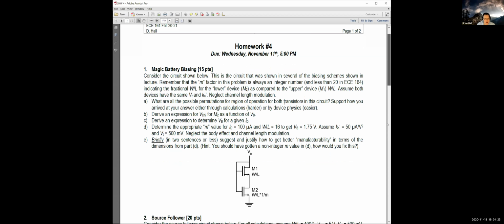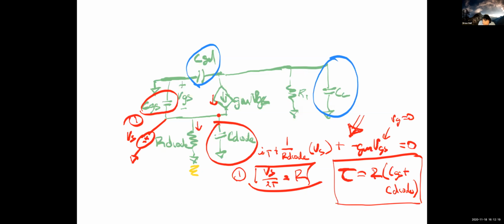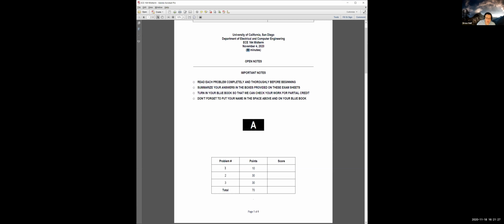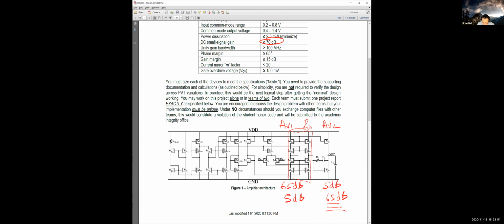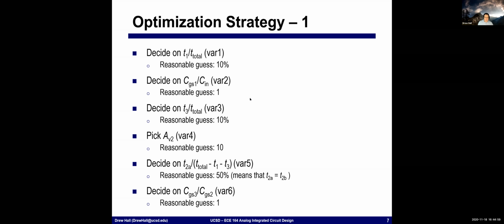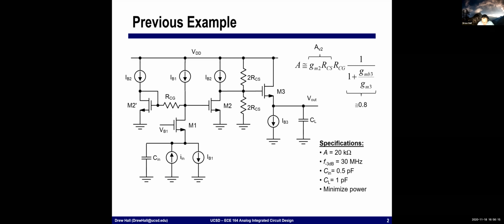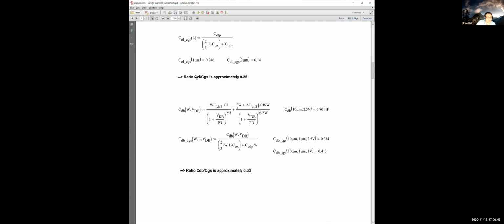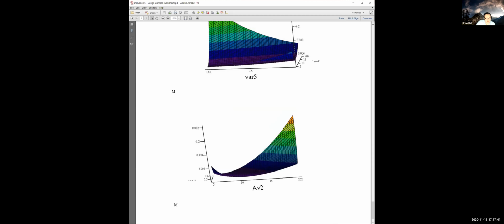ECE 164 - Discussion: Week 6